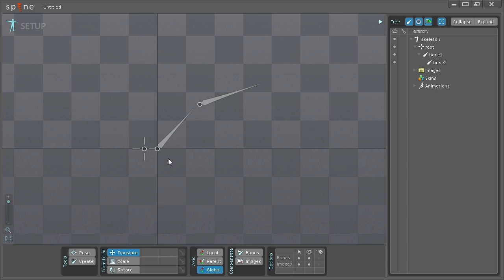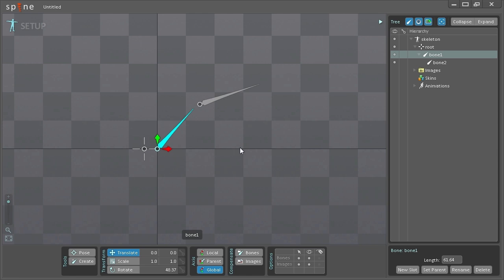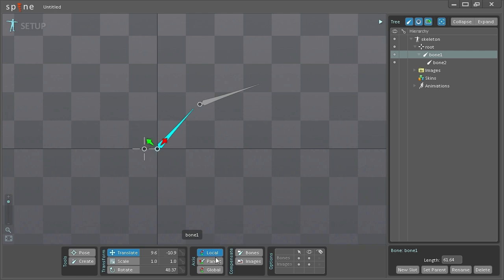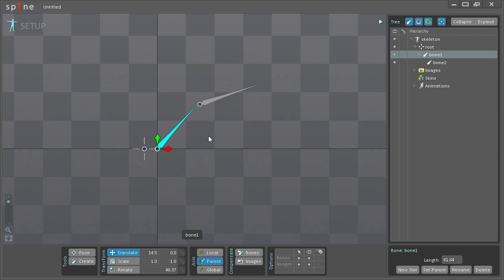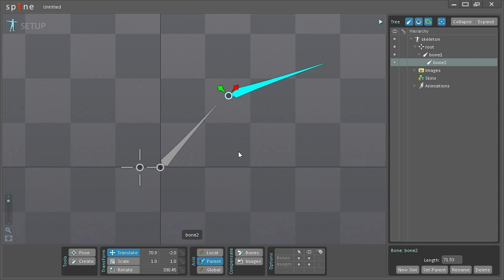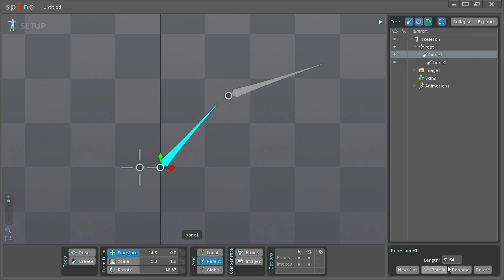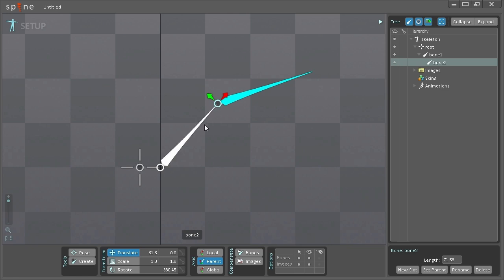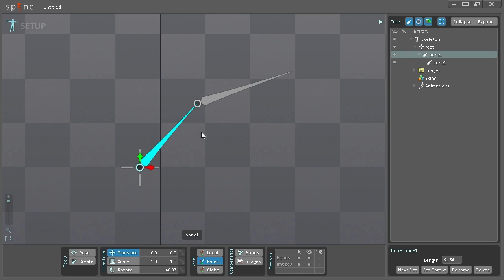Spine - In Depth: Axis Controls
In this video I show how you can use the Axis controls to get more control over the placement of your bones.